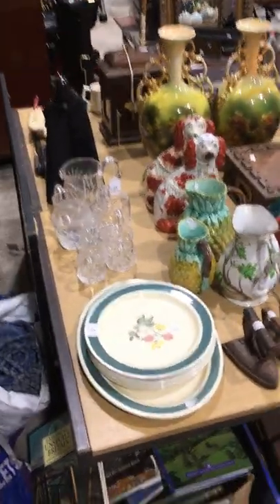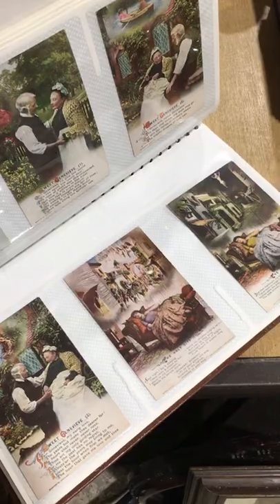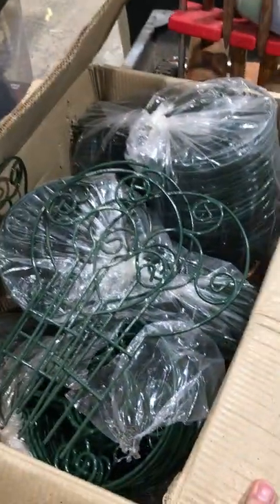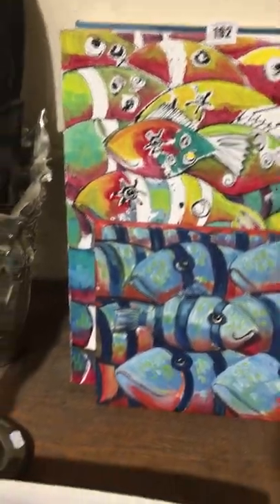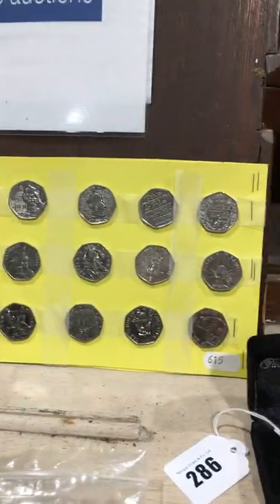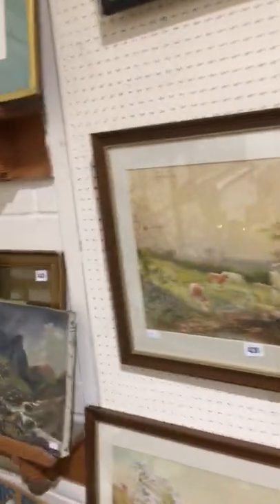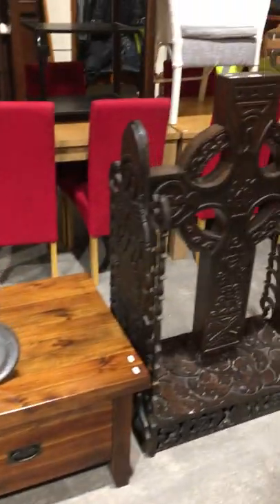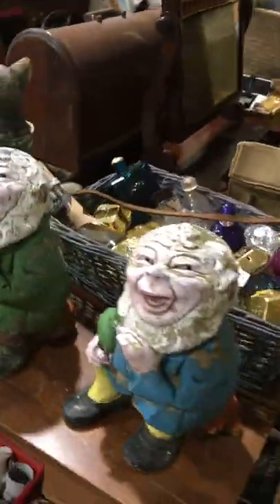GENERAL AND ANTIQUE AUCTION 08/04/2021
A quick walk around some of the lots featured in our online auction on the 8th of April 2021